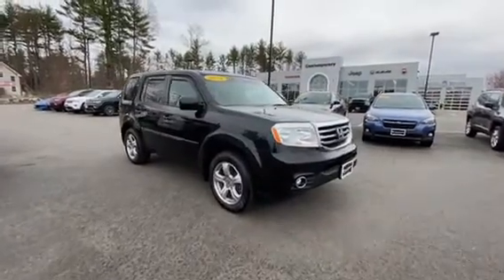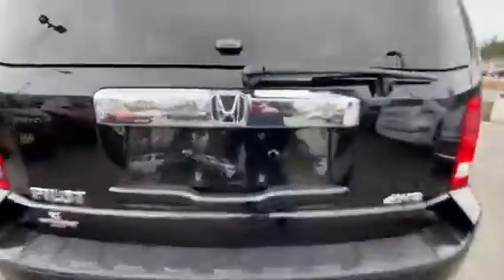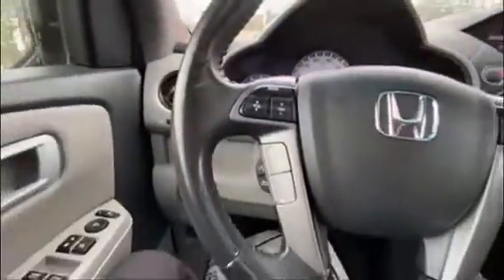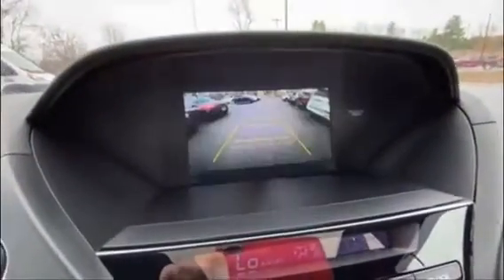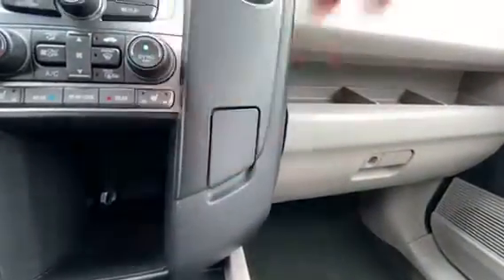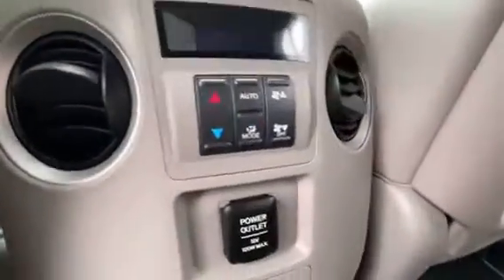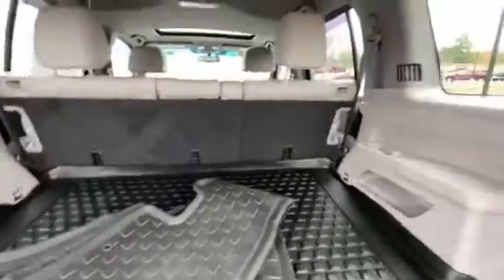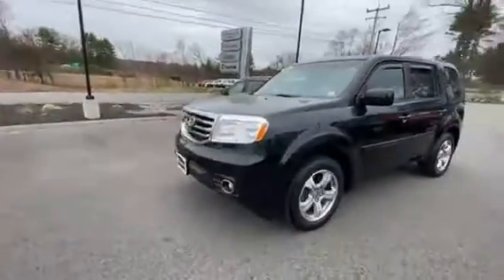M179-1 2014 Honda Pilot